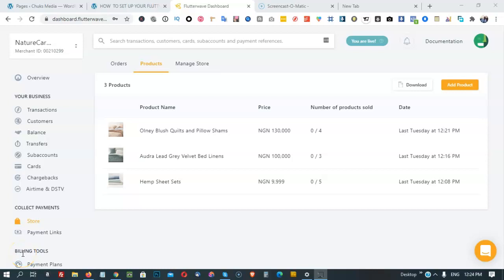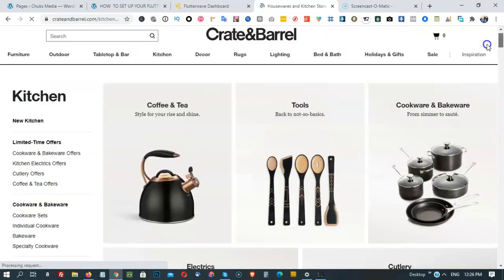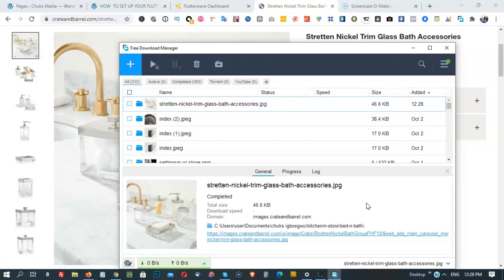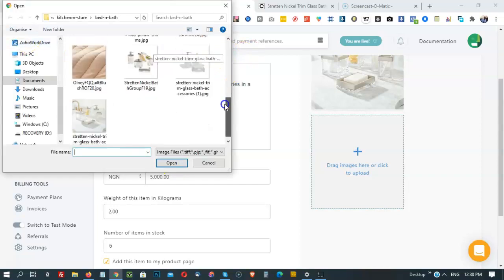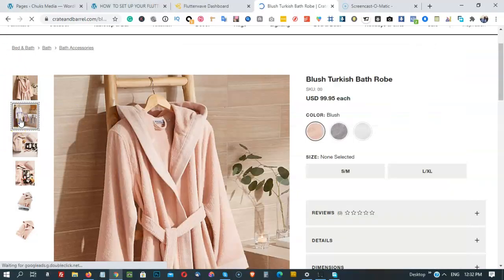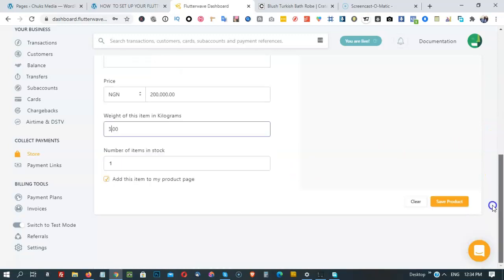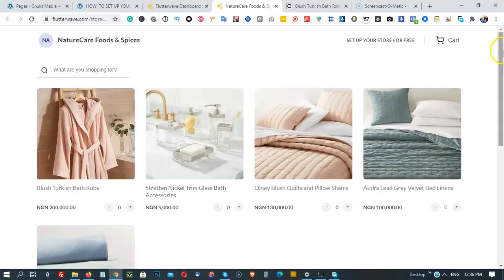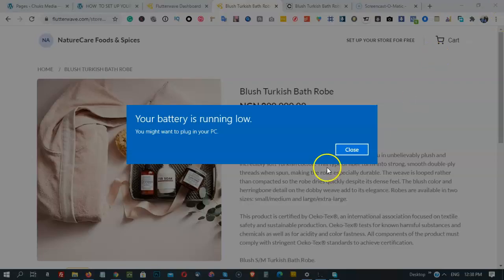How To Add Products To Your Flutterwave Store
How To Add Your Products To Flutterwave Store.